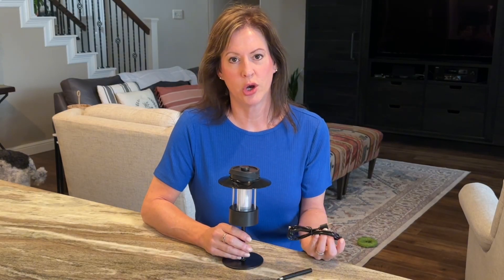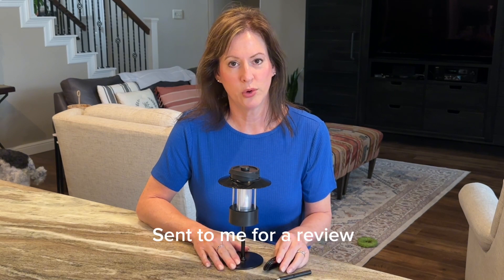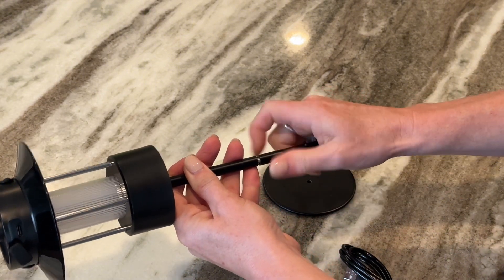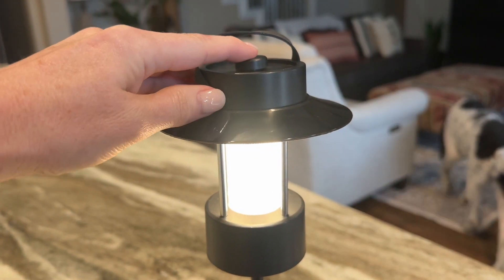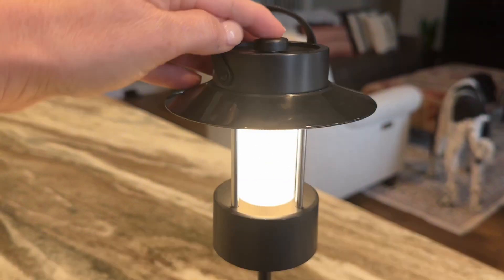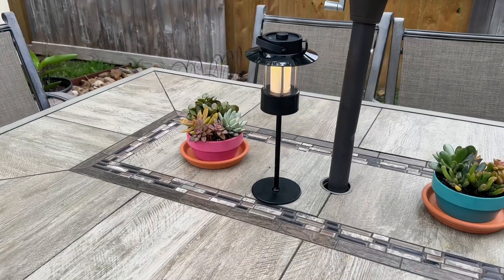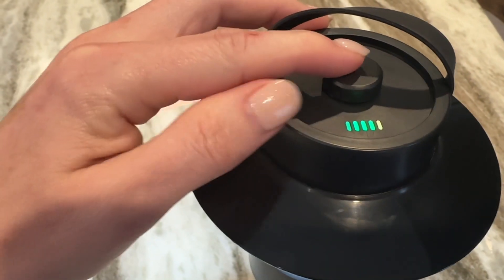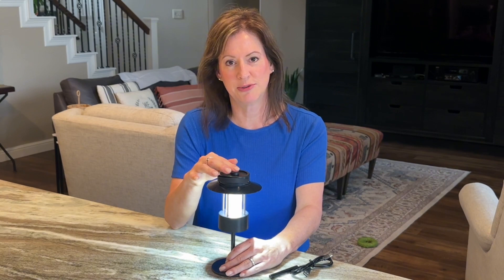3 Things to Know About This Cordless Battery Table Lamp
Features 5 light modes that you can adjust brightness, rechargeable, 2 heights